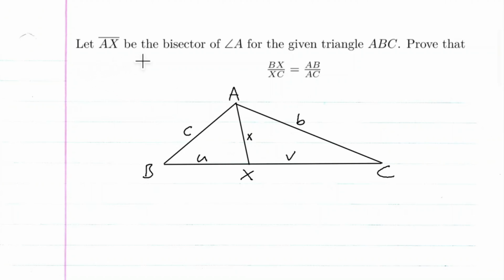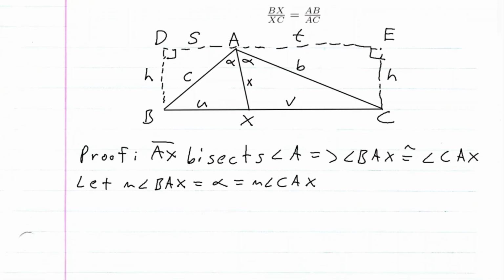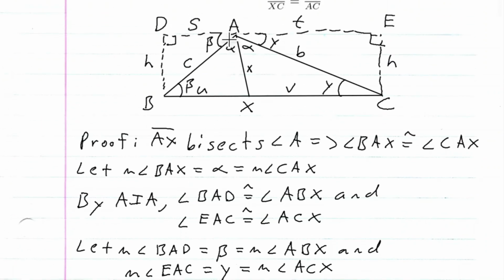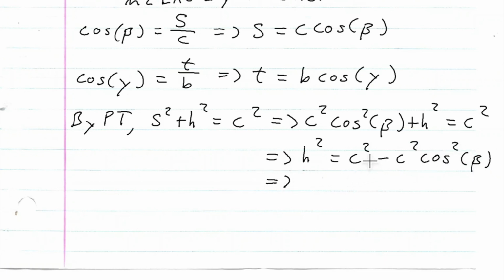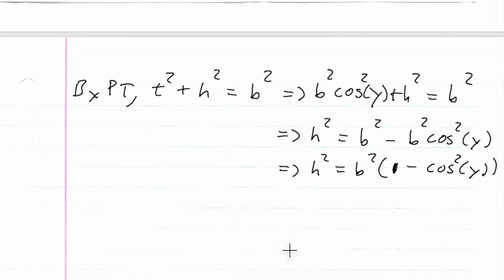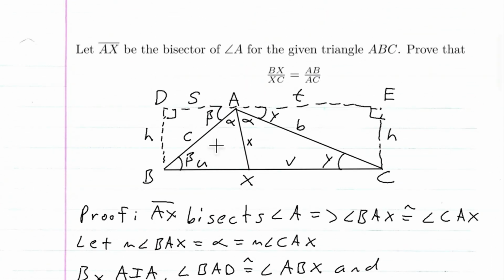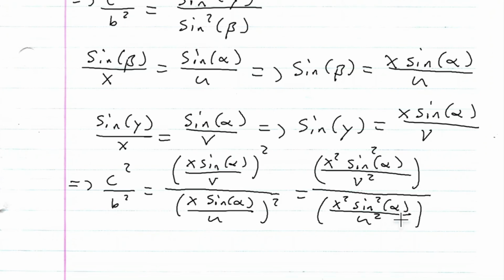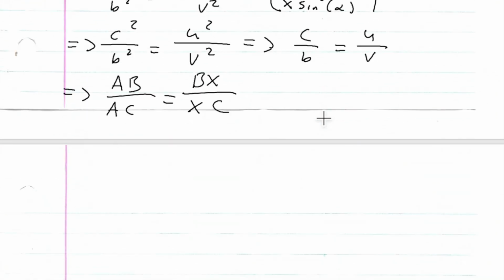Let AX be the bisector of angle A in triangle ABC. Prove that BX/XC=AB/AC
Nice proof involving AIA, trigonometric ratios, the Pythagorean theorem, the Pythagoren Identity, and the Law of Sines.